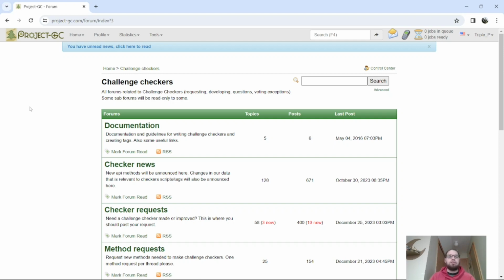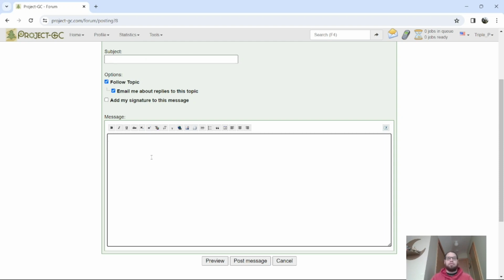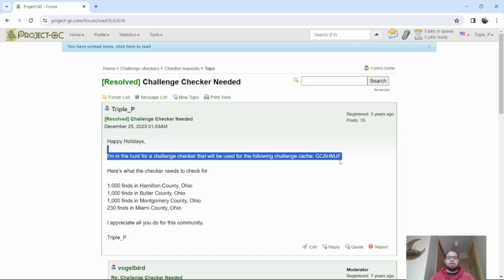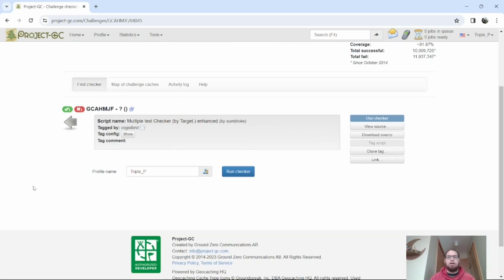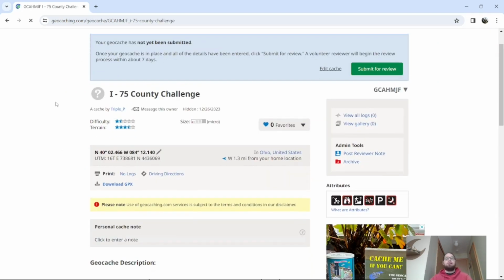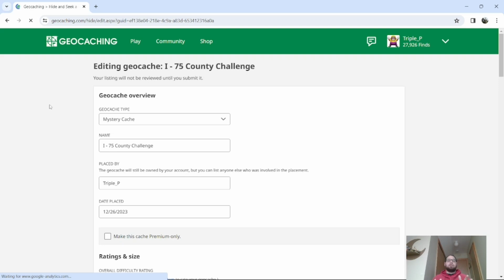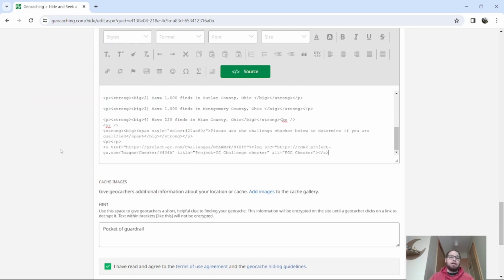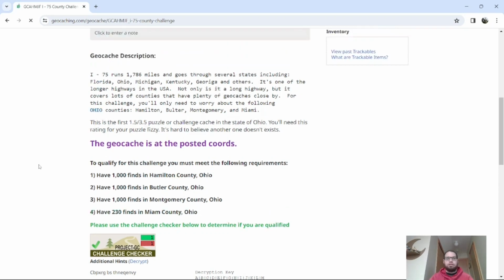Challenge Checker Tutorial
For this video, I'm jumping back on the tutorial band wagon and covering the topic of challenge checkers. I'll walk you through how to get a challenge checker on your cache page, how to get the correct format you want and what the steps are to acquiring one for your challenge cache.